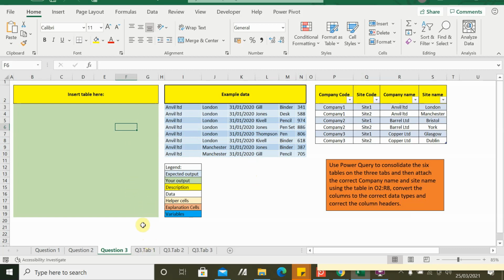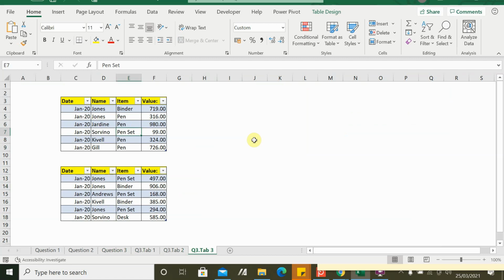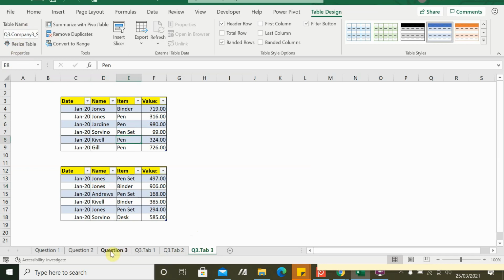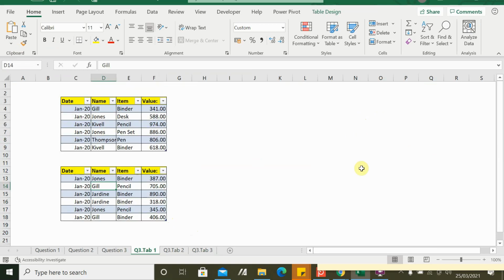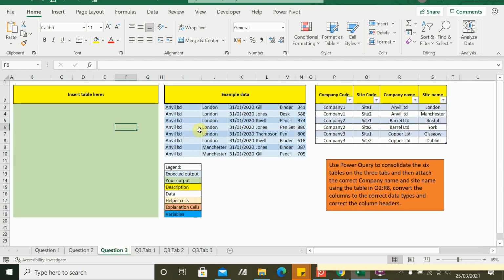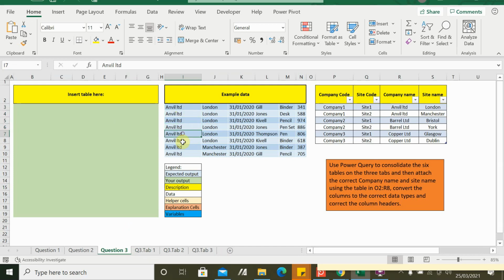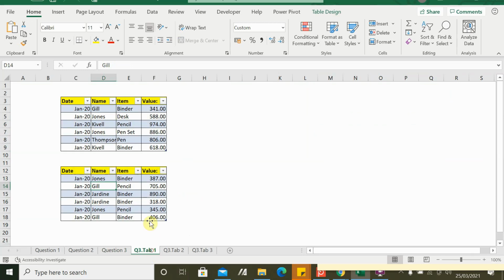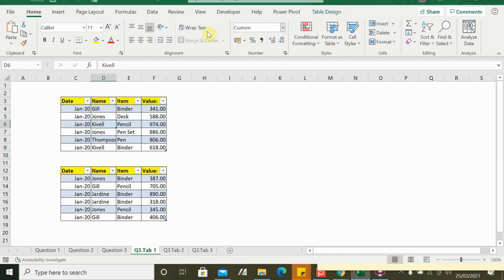Power Query 3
A video instruction on how to answer Question Power Query 3 on Excel questions. Get up to scratch with power query in Excel and fully utilise its huge functionality.